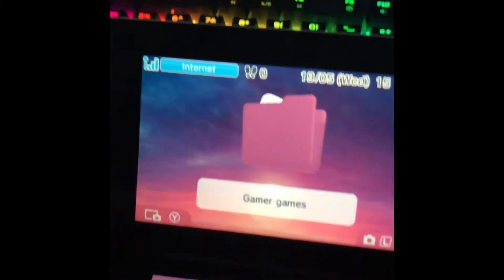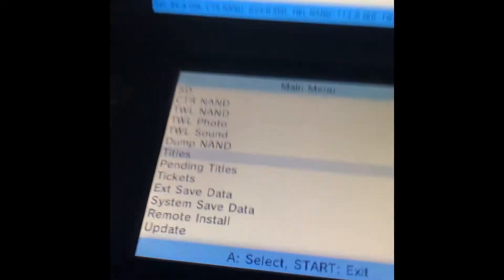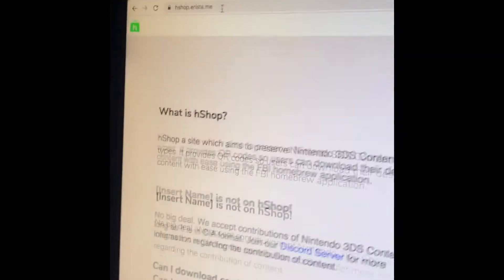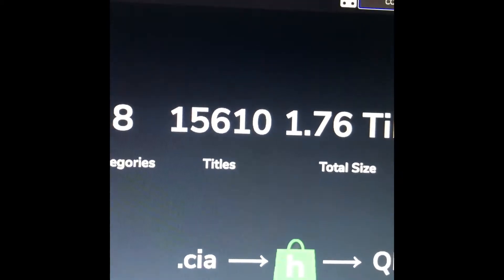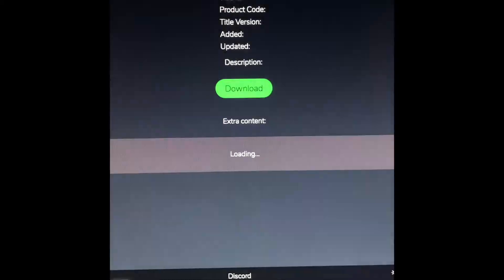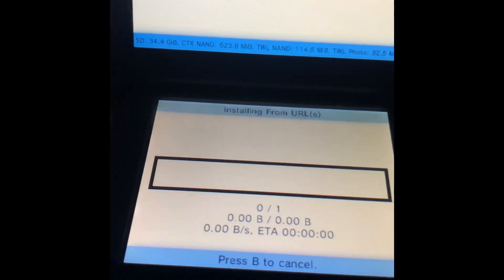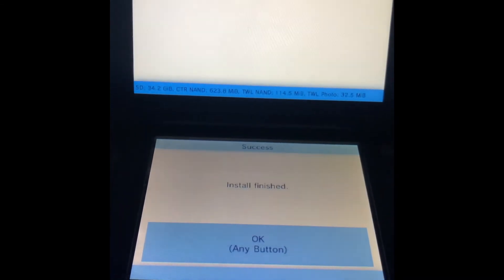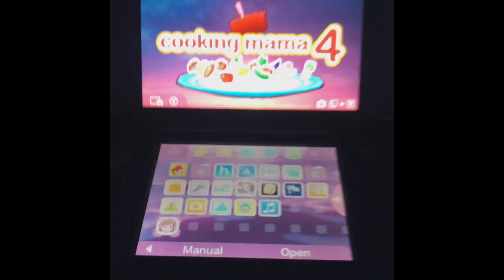How to download games from QR code to 3ds [cfw required]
This video is how to download 3ds games onto QR code